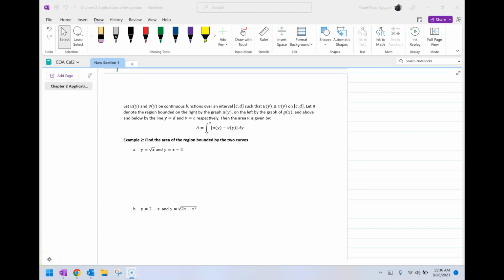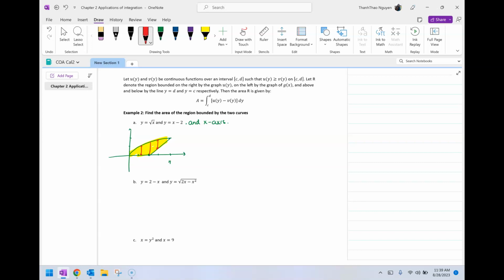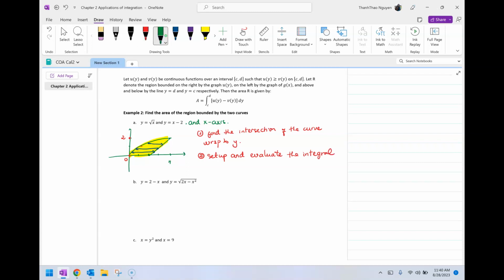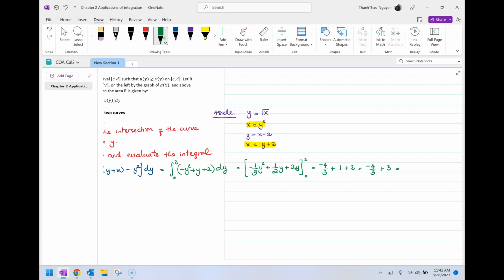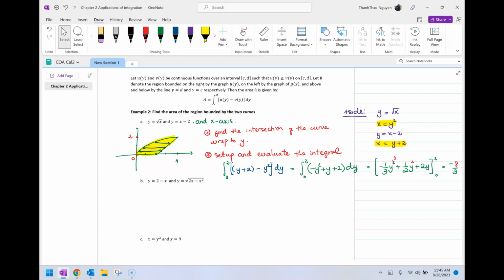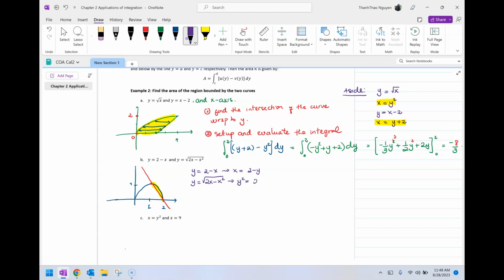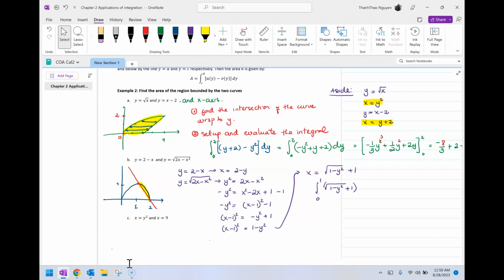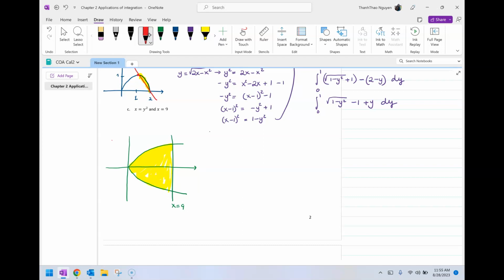2.1 Area between curves part 2